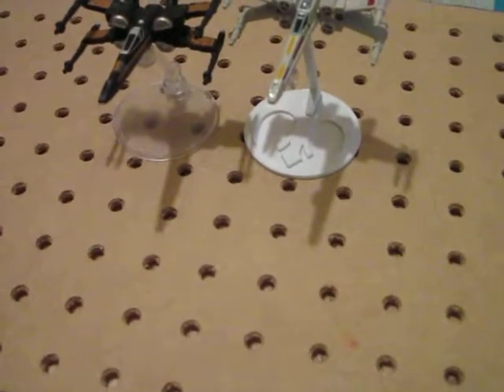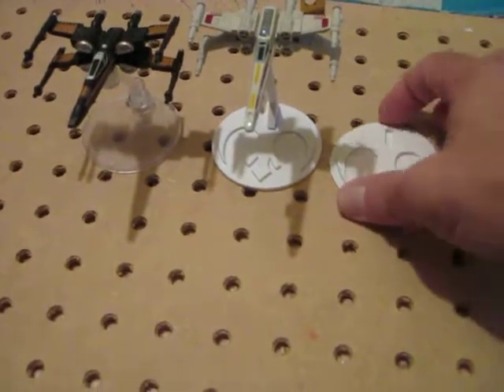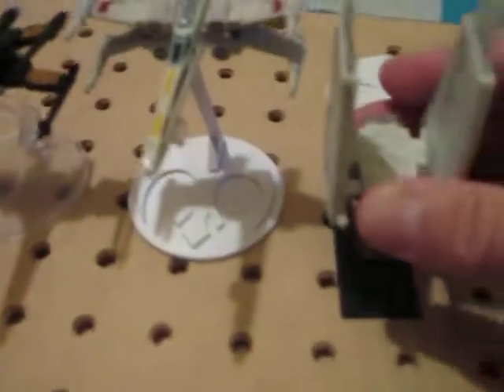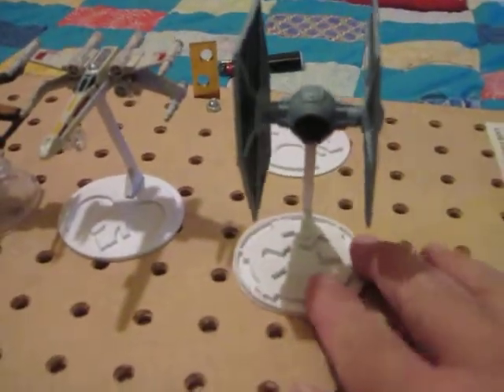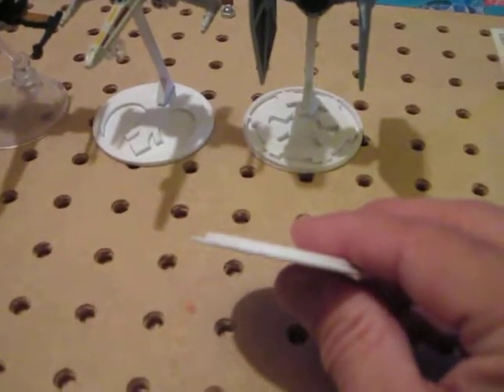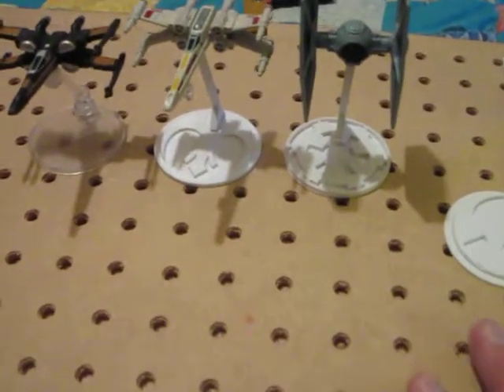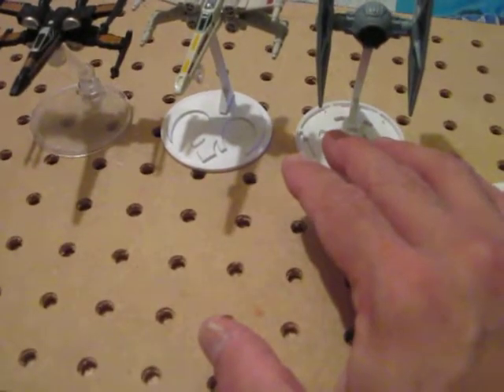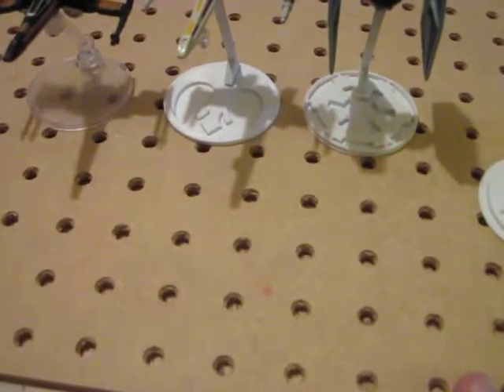Made bases for my Tomica ships!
ABS is the honey badger of 3D printer filaments. I *thought* it was a Hasbro, the Tie on my base is a Hot Wheels, oops.